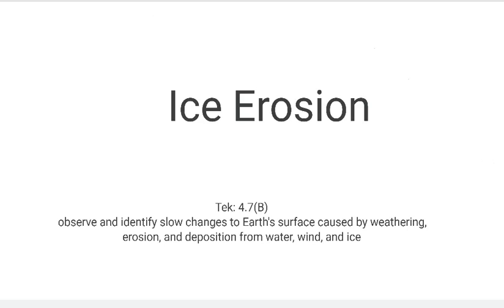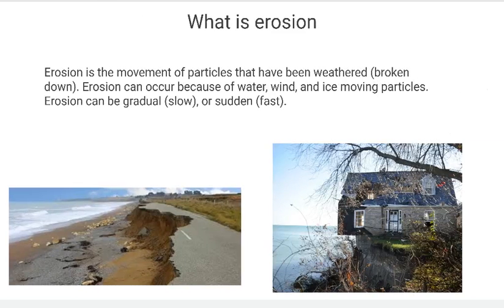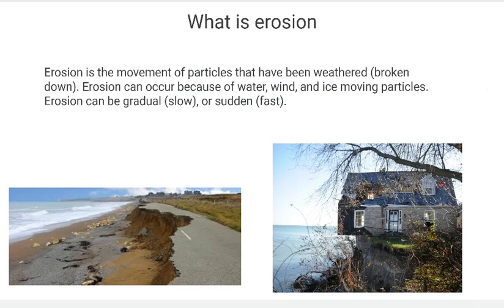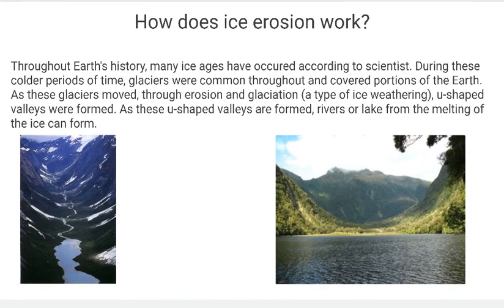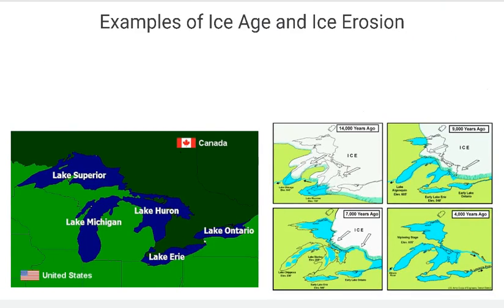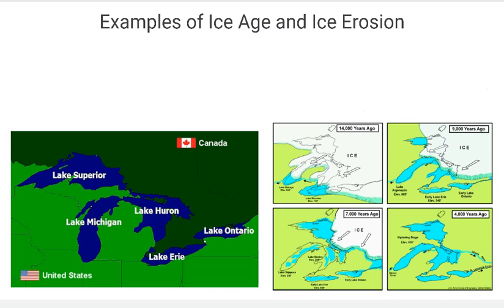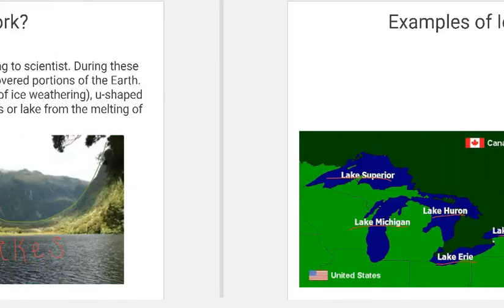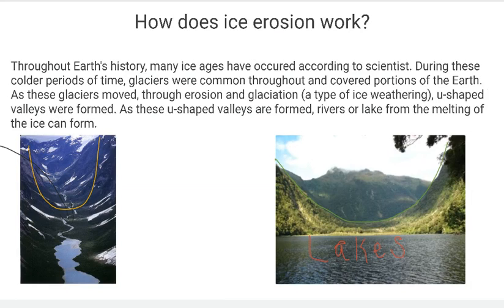How does ice erode the surface of the Earth?